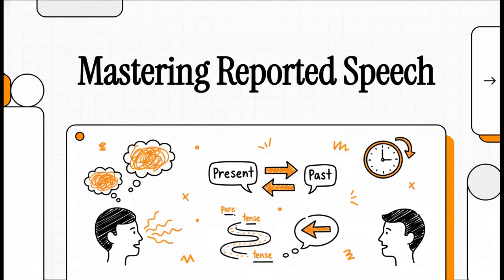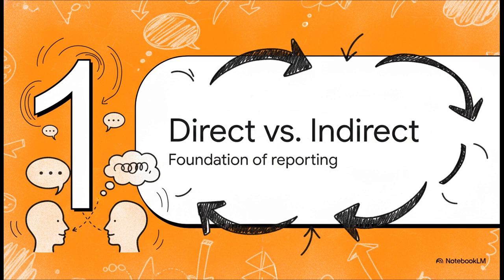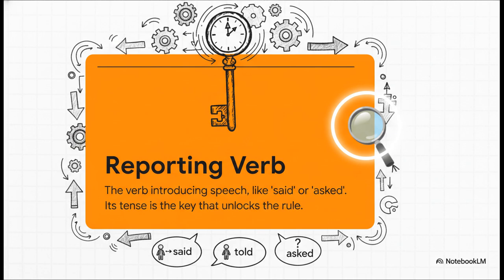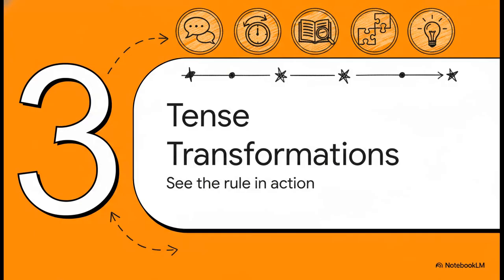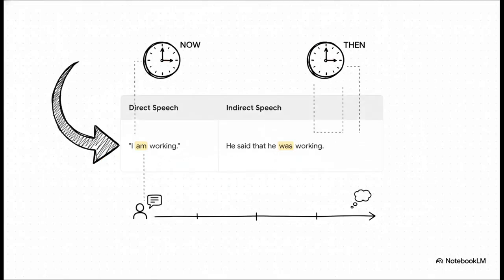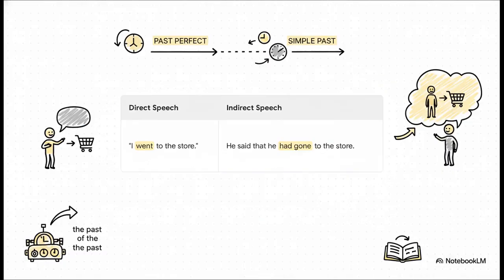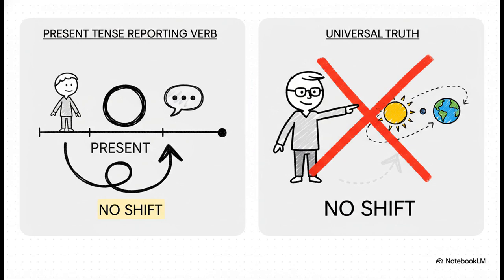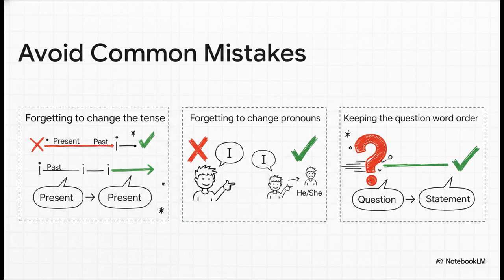Master Direct and Indirect Speech in One Video! | Class 7 Grammar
In this video, we will learn Direct and Indirect Speech (Reported Speech) in a very simple and easy way for Class 7 students.

This full grammar lesson will help you understand all the rules, changes, and sentence structures clearly with examples.

✨ In this video, you will learn:

• What is Direct Speech?
• What is Indirect Speech?
• Difference between Direct and Indirect Speech
• Rules for changing Direct Speech into Indirect Speech

📌 Changes in:

• Tenses
• Pronouns
• Time and place words (now, today, tomorrow, here, etc.)
• Punctuation marks

📌 Reporting verbs (said, told, asked, etc.)

📌 Changing different types of sentences:

• Assertive Sentences
• Interrogative Sentences
• Imperative Sentences
• Exclamatory Sentences

📌 Special cases and important rules

By the end of this video, you will be able to confidently change any sentence from Direct to Indirect Speech correctly.

This lesson is perfect for Class 7 CBSE students and anyone who wants to improve their English grammar basics.